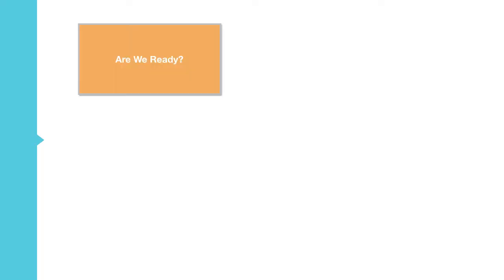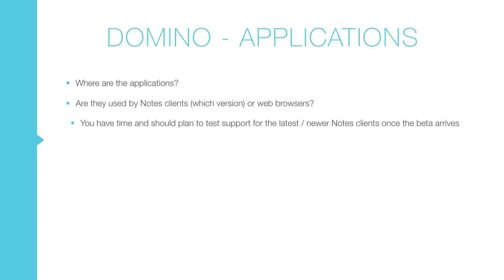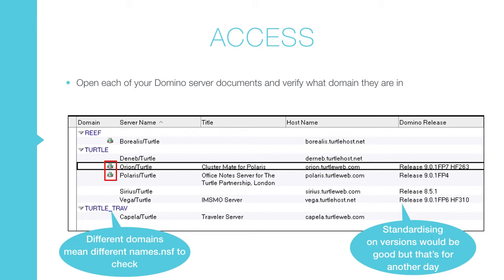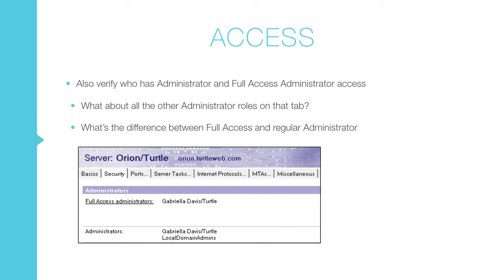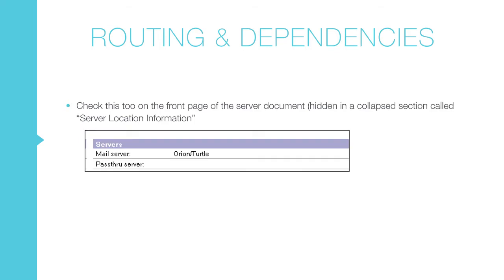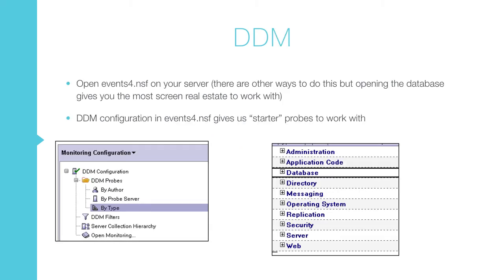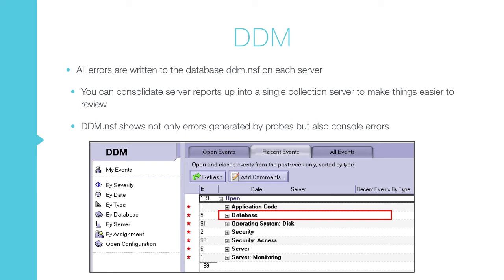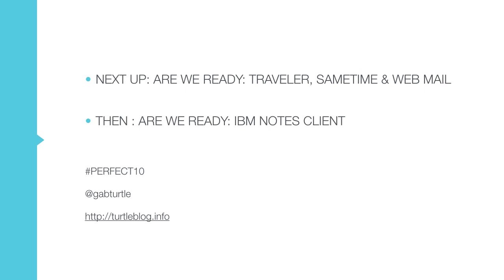Are You Ready? Domino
In today's edition of my Perfect10 webcast I discuss some steps in finding your Domino servers, reviewing their dependencies and auditing database access.